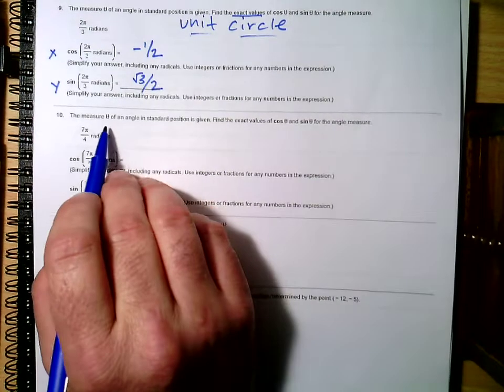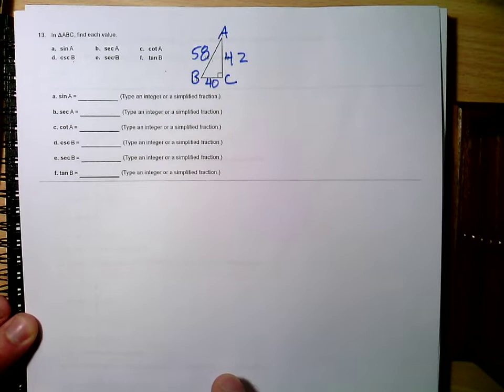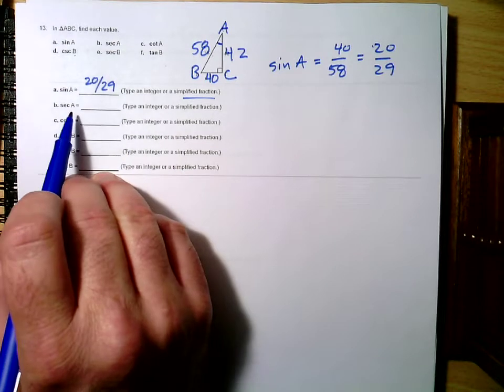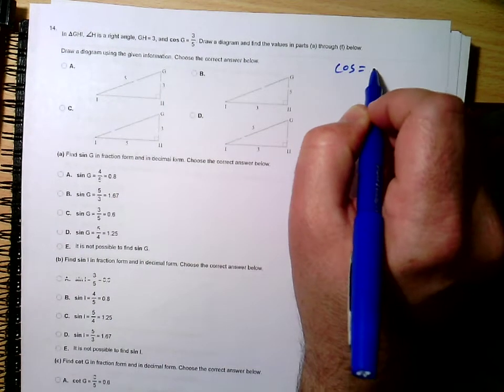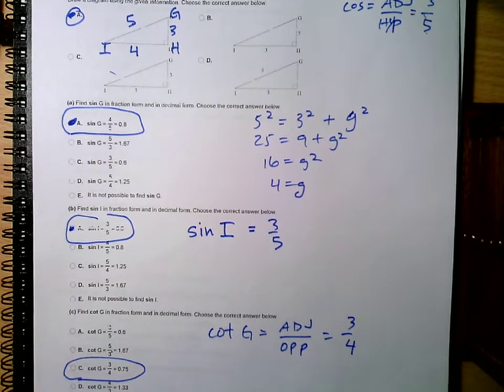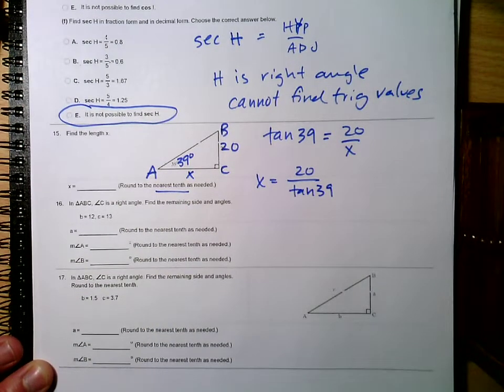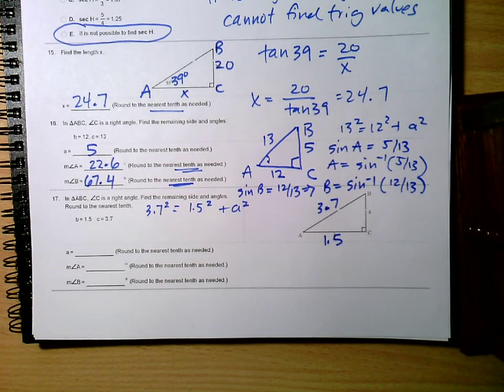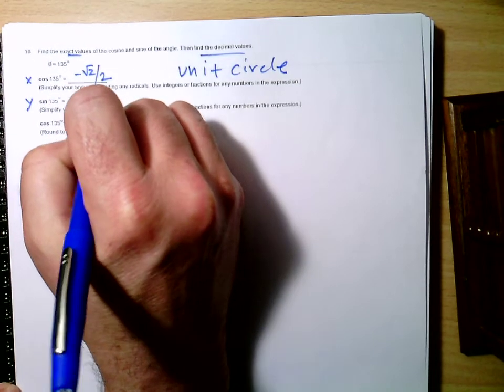Trig Quiz Review